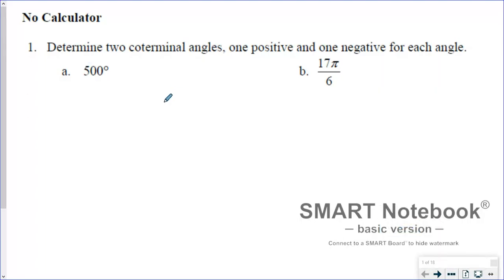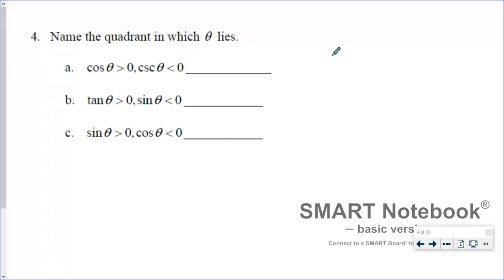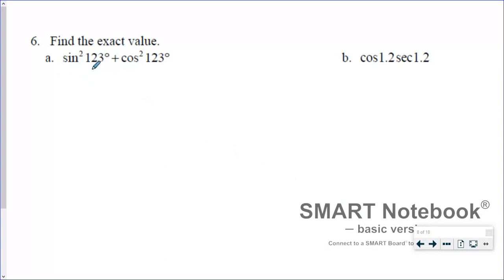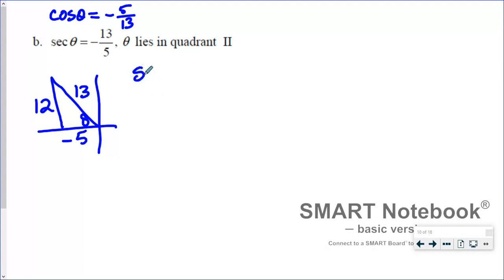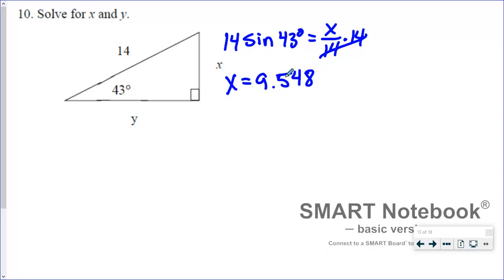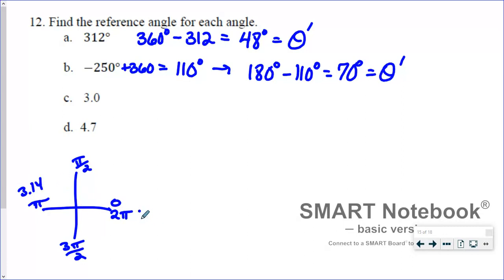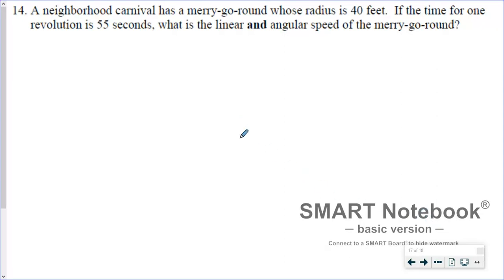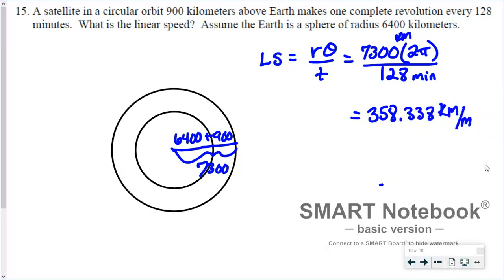Unit 4 Review Video Spring 2021